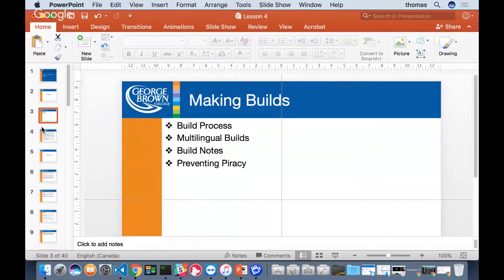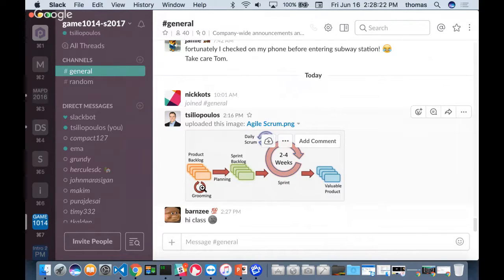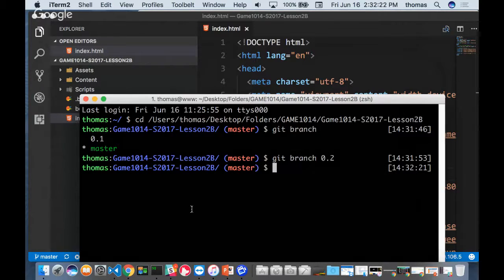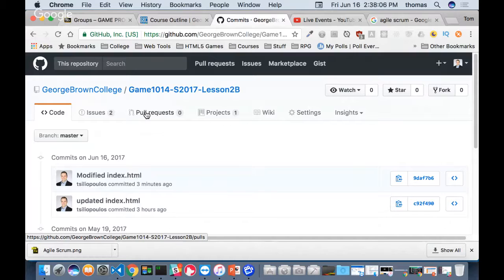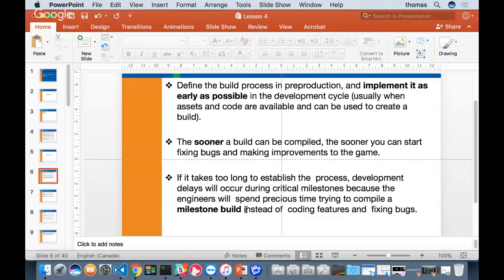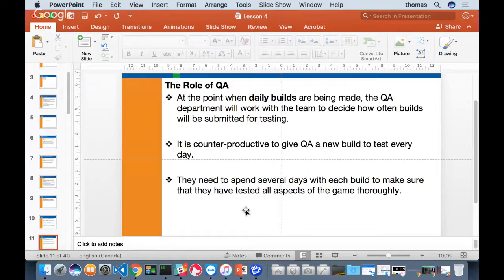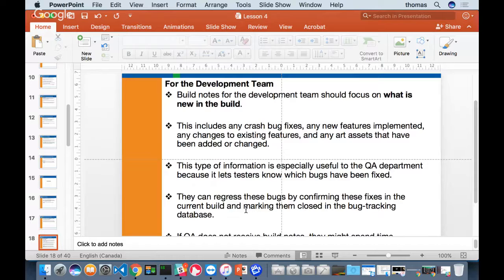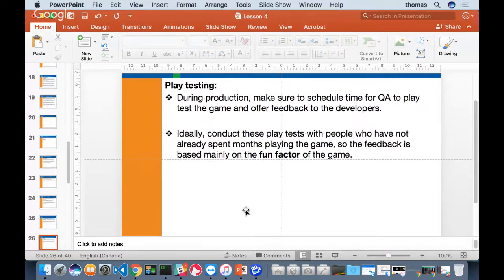GAME1014 - S2017 - Lesson 6 - Part 2 - Builds, Iterations, Agile Scrum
GAME1014 - S2017 - Game Production II - Lesson 6 - Part 2 - Builds, Iterations, Agile Scrum